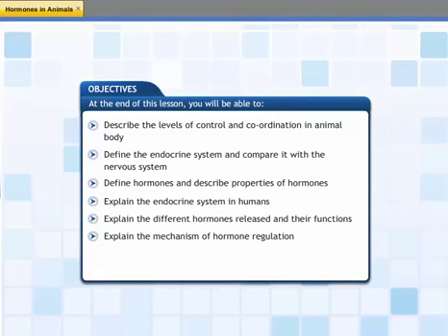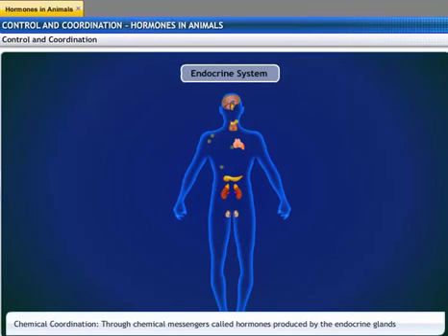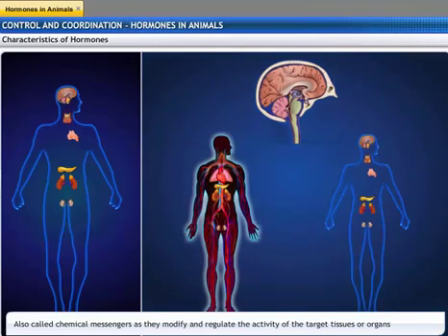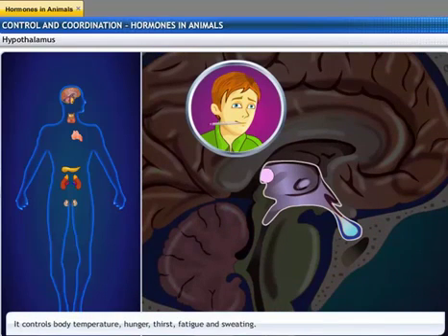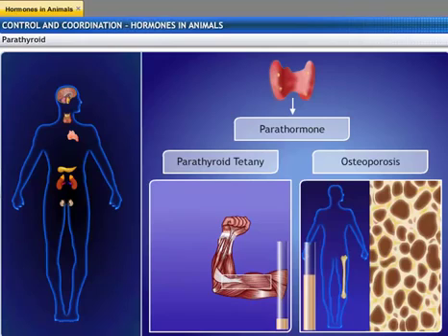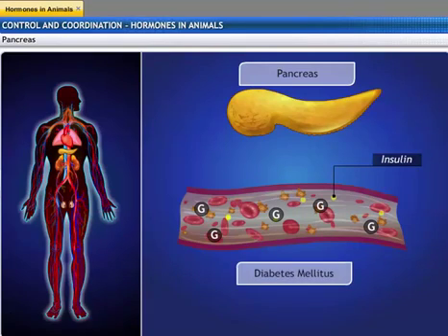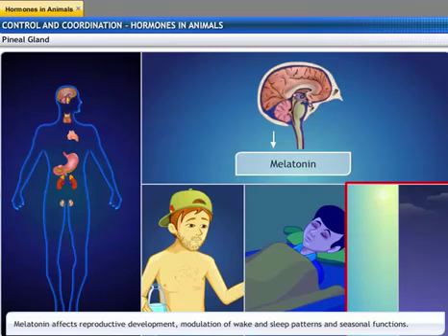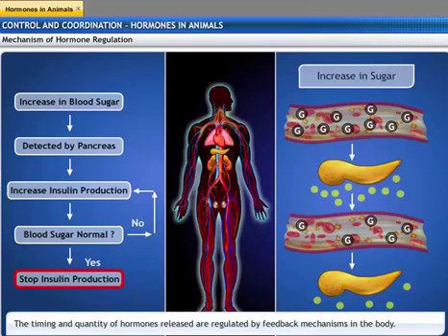Hormones of animal ch 7 class 10